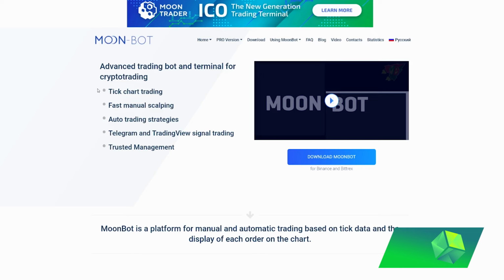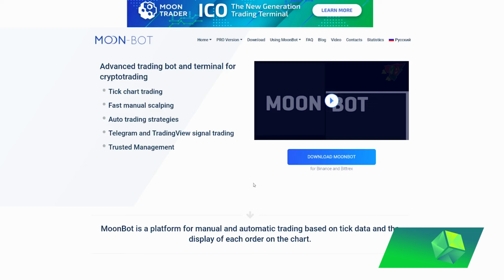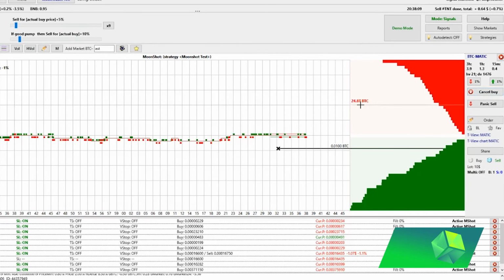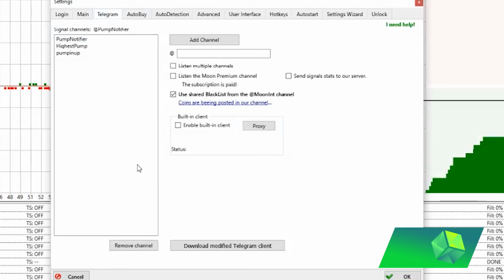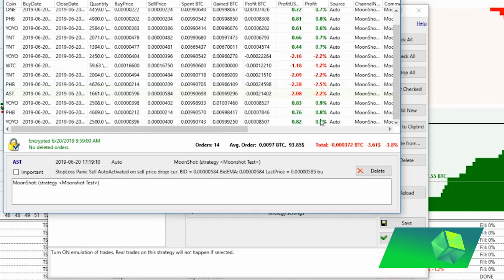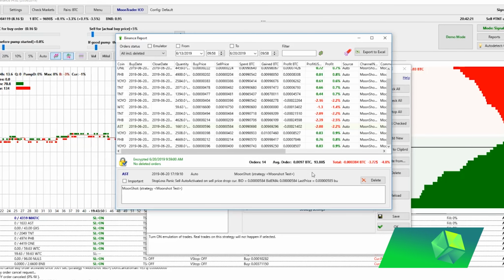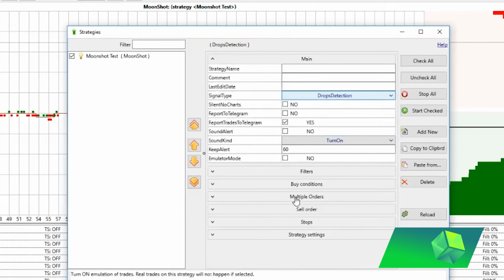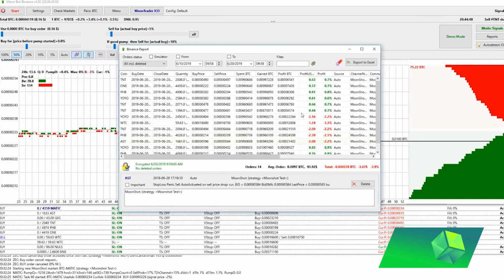MoonBot Cryptocurrency SCALPING TRADE BOT | Overview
MoonBot is a cryptocurrency and Bitcoin scalping bot that allows you to trade at high frequencies. MoonBot is designed around the idea of quick profits and market making strategies that makes it a very versatile and profitable bot to use.

This bot is used by many professional automated and manual traders who utilizes this bots unique features and charts. The bot is also an amazing interface for trading cryptocurrencies on Binance and Bittrex.

Moonbot is a Binance trade bot that can be used for scalping on Binance and bittrex.

The Full review and detailed tutorial of the bot will come later this week.

I am a channel dedicated to educating and exposing different investment opportunities in the cryptocurrency world. I follow many different currencies and give the best investment information and news about them. I hope to be your one stop shop to making money!